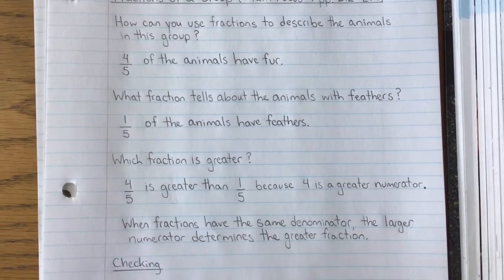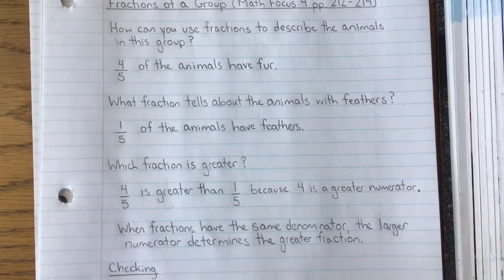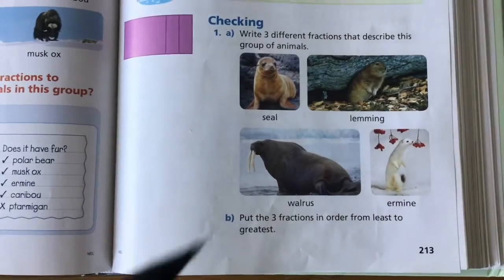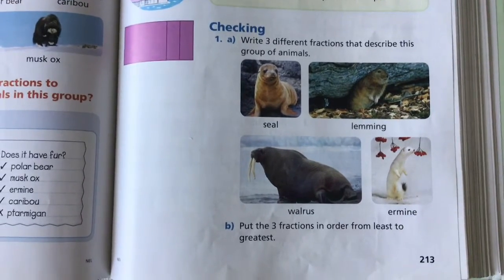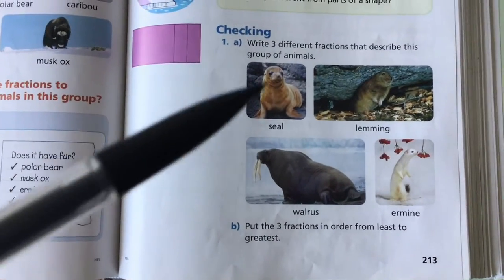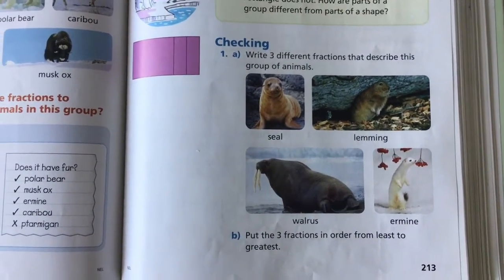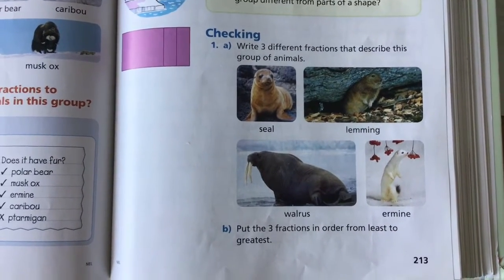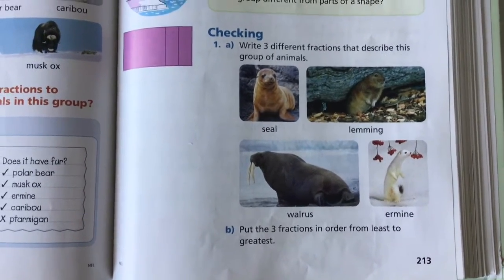Fractions Lesson 2 - Fractions of a Group